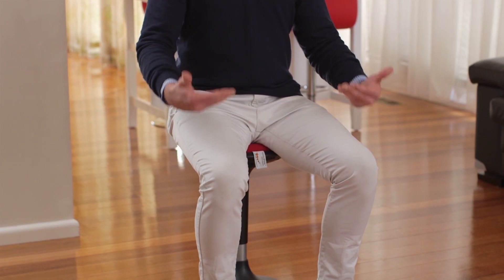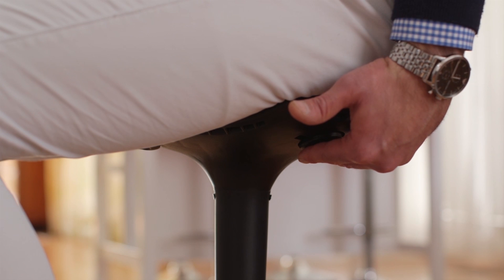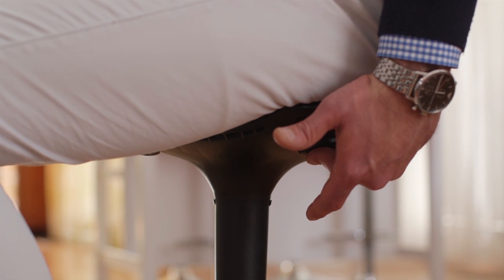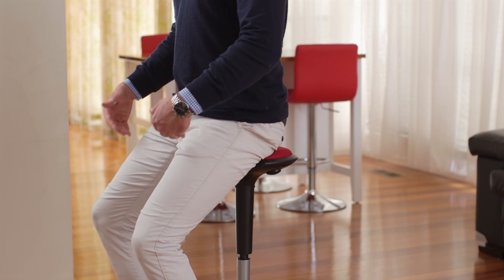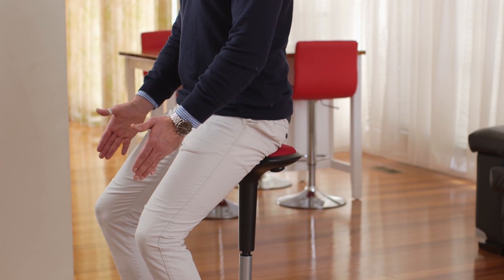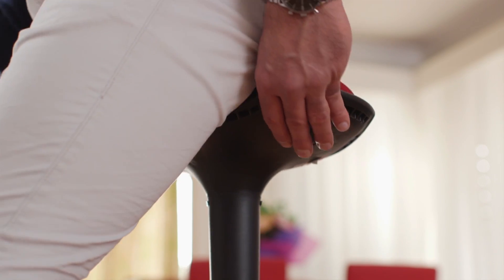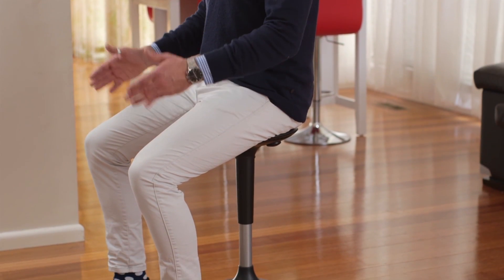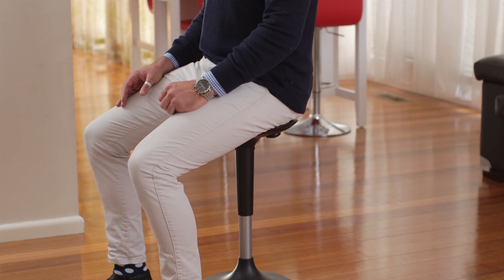Part 5 – How to find the correct height when using the Posture Stool